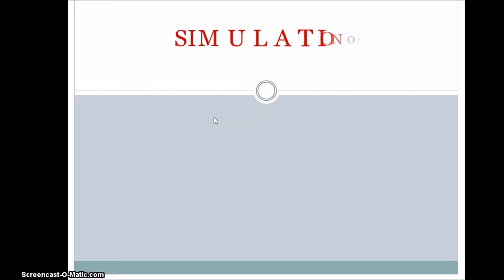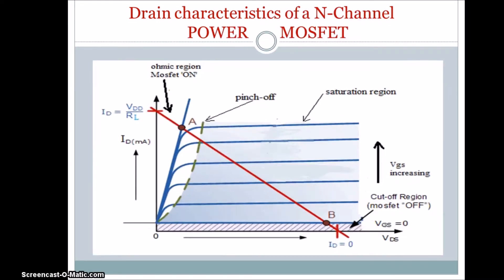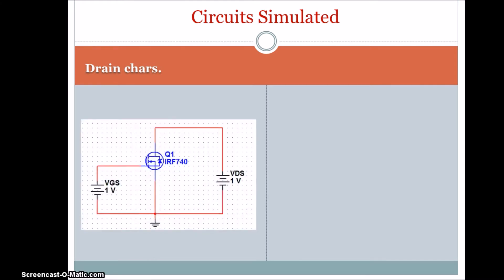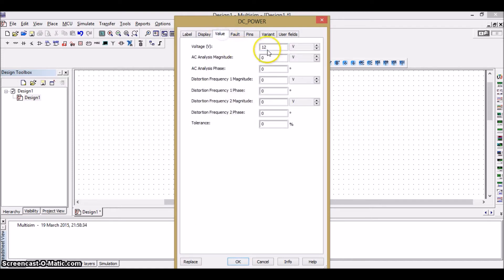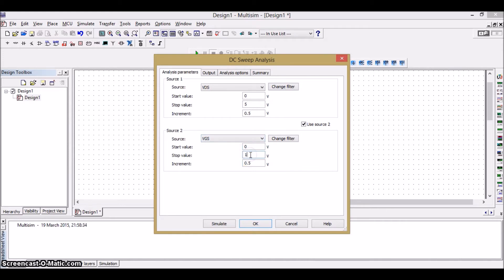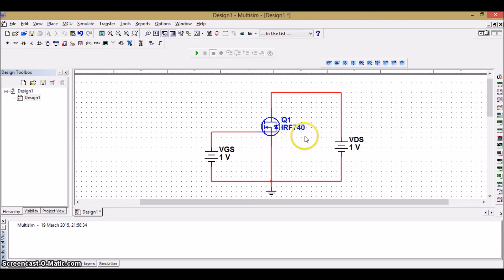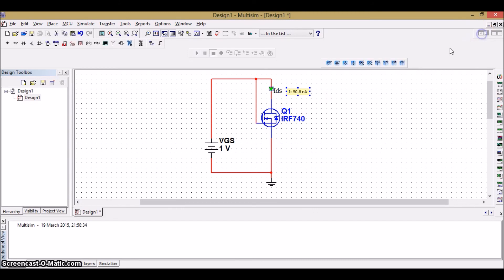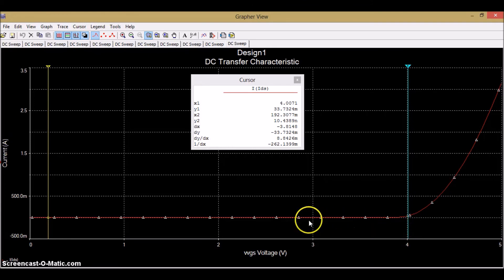Static Characteristics Of N-Channel Enhancement Mosfet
Hello everyone in this video we have simulated the  Static Characteristics Of N-Channel  Enhancement Mosfet using NI Multisim.
this video was done by :
1)Vijay Kumar A
2)Jagannath
MSRIT Bangalore